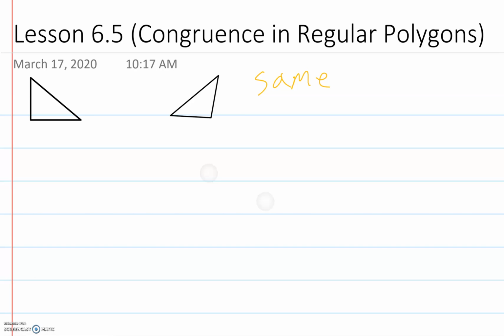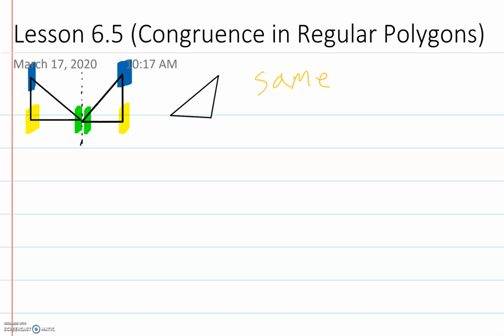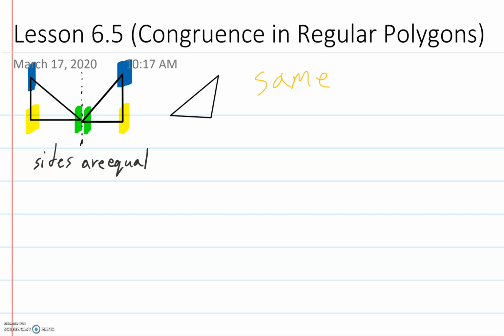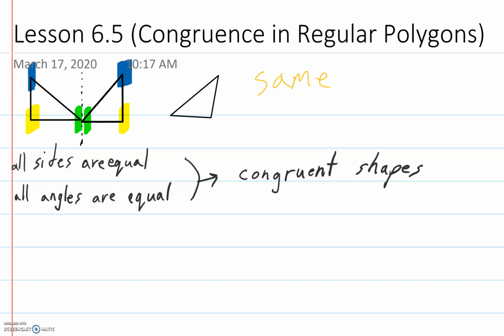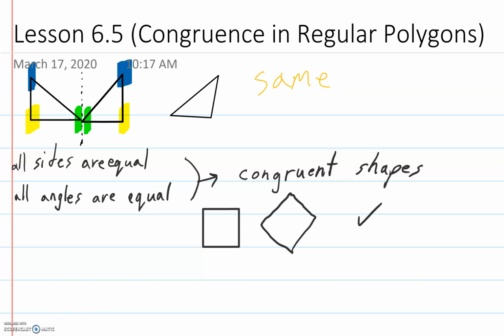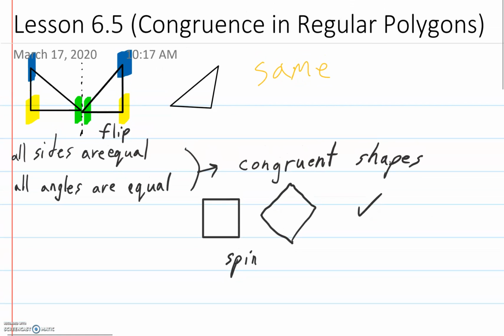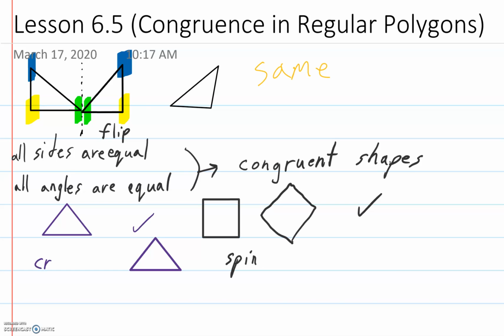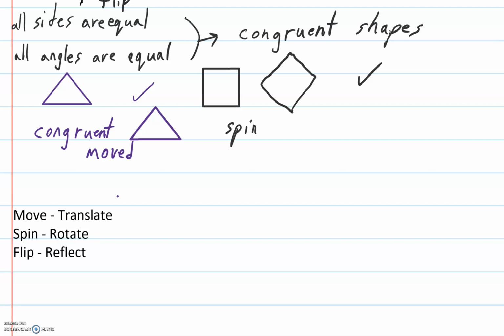6.5 Congruence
This video is based on the Math Makes Sense 6 Textbook and is meant for my class instruction.